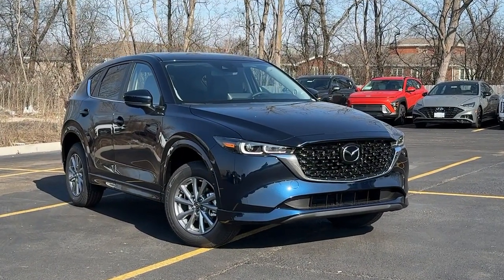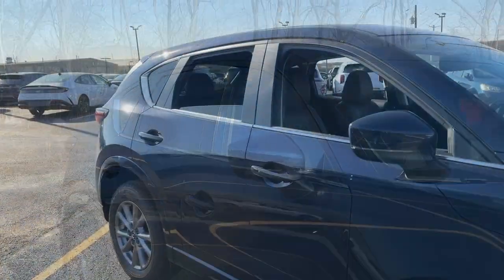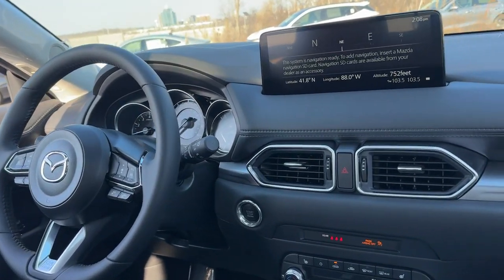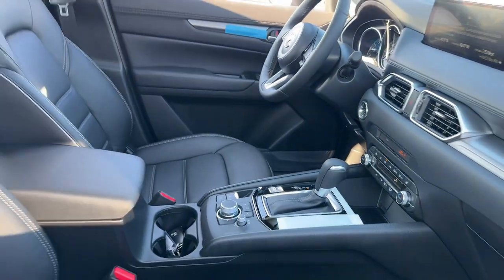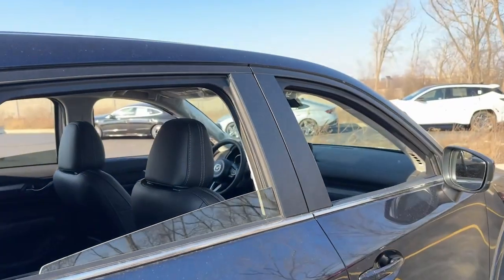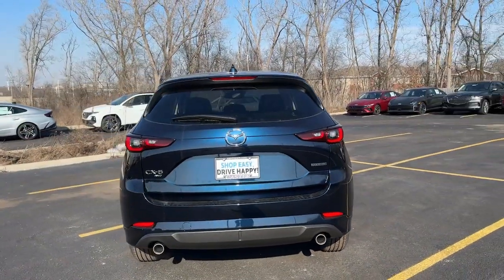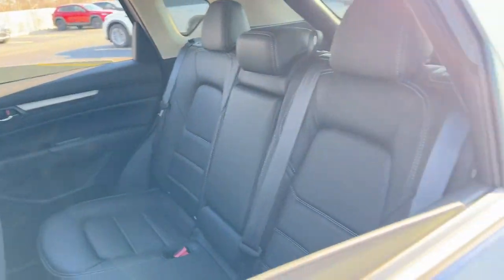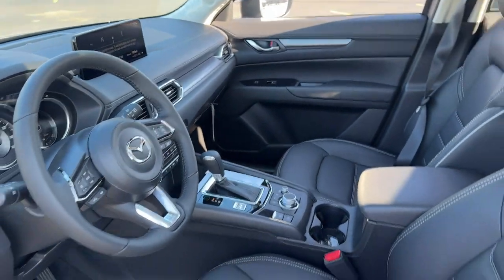2024 Mazda CX-5 Downers Grove, Elmhurst, Naperville, Lislie, Countryside, IL MD240501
Deep Crystal Blue Mica New 2024 Mazda CX-5 2.5 S Preferred Package available in 2020 W. Ogden Ave.,Downers Grove, Illinois at Castle Auto Group. Servicing the Downers Grove, Naperville, Aurora, Schaumburg, Lisle, IL area.

# Walk Around
# Mazda
# CX-5
2024 Mazda CX-5 2.5 S Preferred Package - Stock#: MD240501

2020 W. Ogden Ave

Deep Crystal Blue Mica 2024 Mazda CX-5 2.5 S Preferred Package AWD 6-Speed Automatic 2.5L I4 DOHC 16V LEV3 SULEV30 187hpbrbrCastle Mazda of Downers Grove IL. 23/29 City/Highway MPG